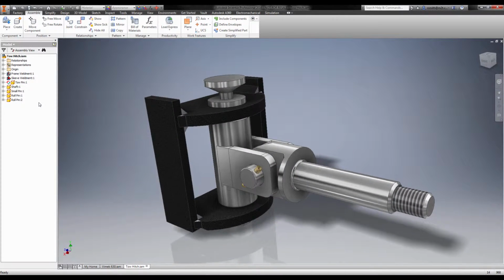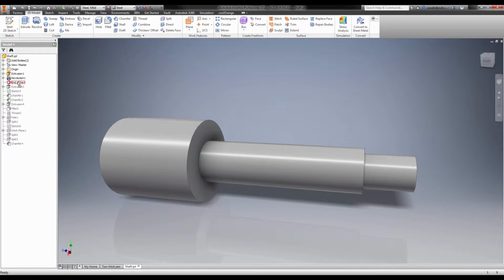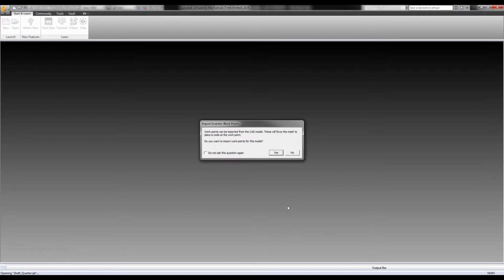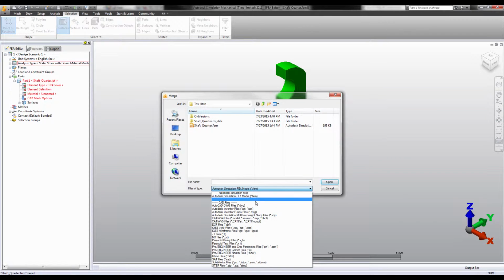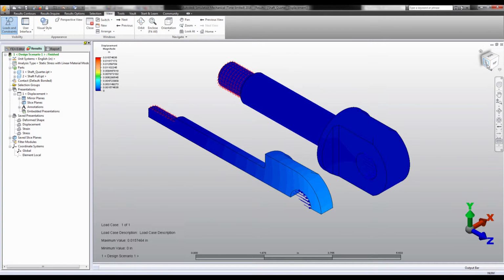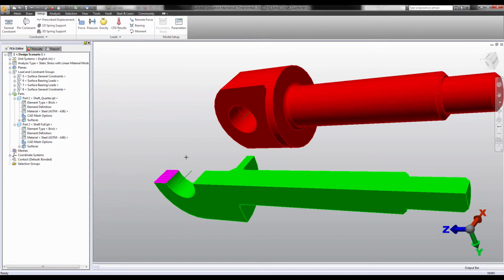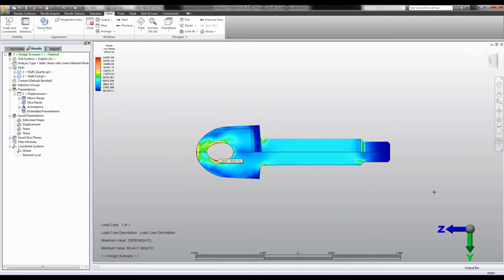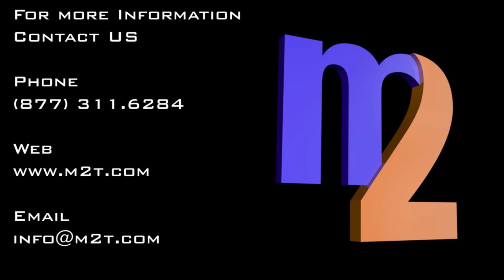Leverage Symmetry in Simulation Mechanical - Meshing Benefits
See how you take advantage of symmetric models in Autodesk Simulation Mechanical to reduce the complexity of your mesh.